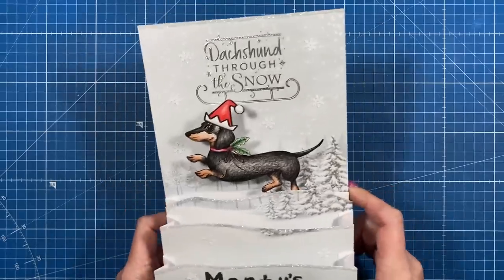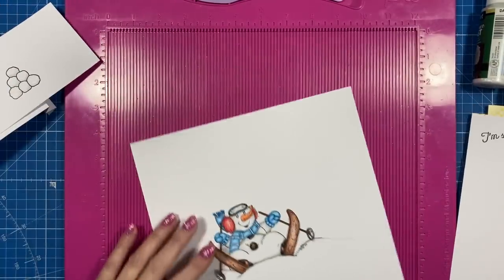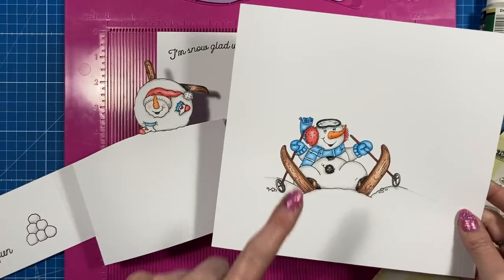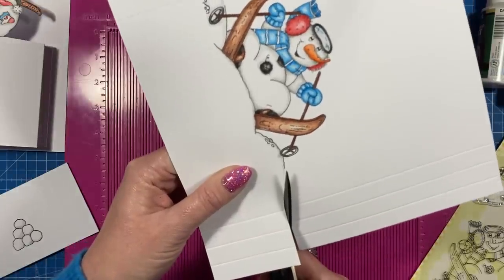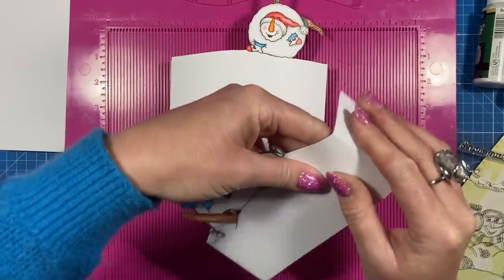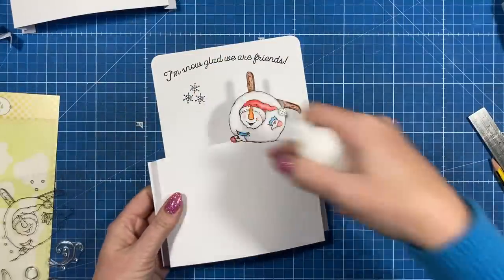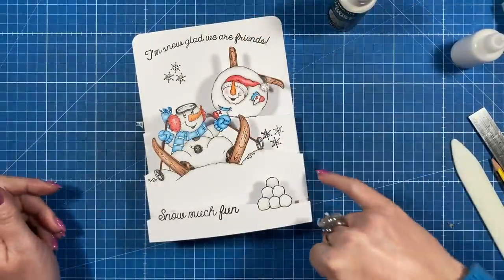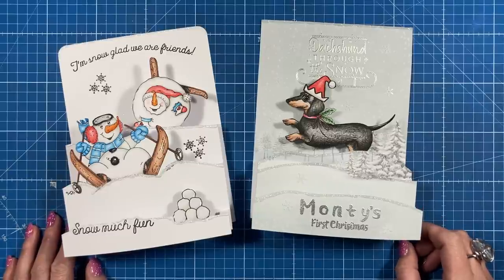Tiered Pop-Up Bendy Cards | Craft Stash & Family YouTube Hop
Thank you for joining the Craft Stash & Family YouTube Hop.
Below you will find links to the products I've used and all the other channels joining the hop today, so after you've watched this video please click on the channel below me to continue.

Craft Stash & Family YouTube Hop

Daisy Mae Design, Snow Much Fun stamp sets.
Dachshund stamp set.

Chrome base plate.
Quick grab glue I use for small areas.
My white smooth cardstock is 300 gsm.
From Amazon
My Pink & Purple Scoreboard by Hunkydory.
My metal rulers.

Sam